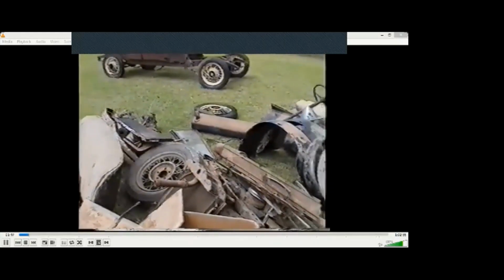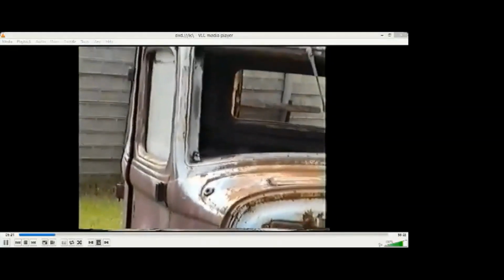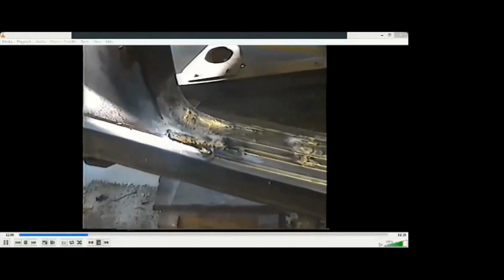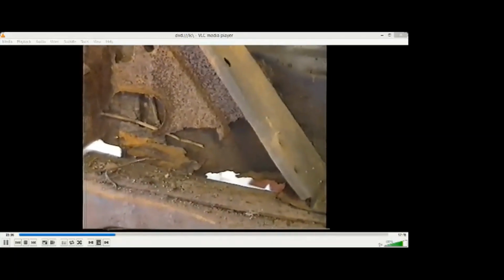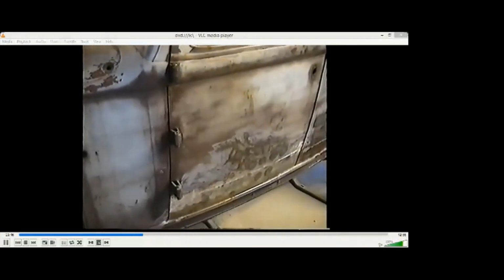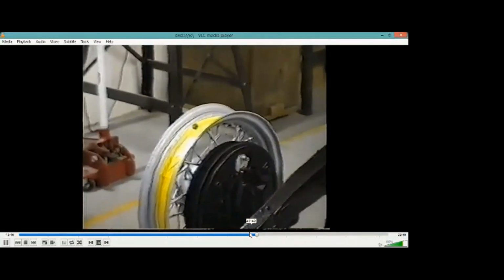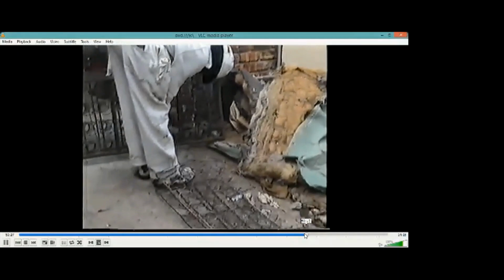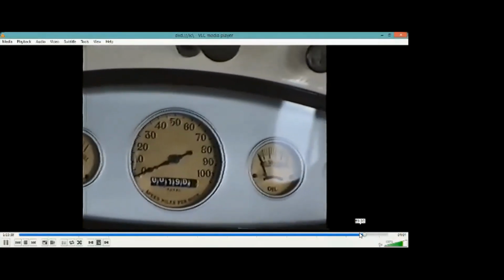MTFCSA Technical Evenening 19 January 2023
Model T Ford Club of South Africa. Restoration of a 1932 Dodge by Harry Heyns.